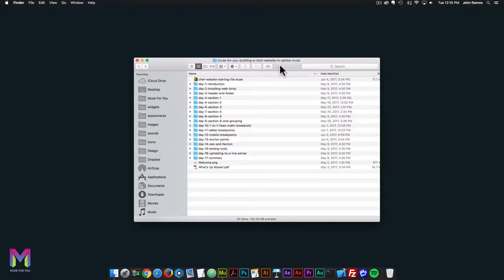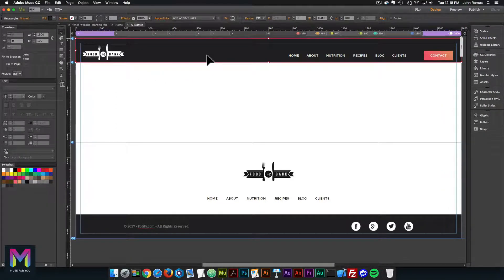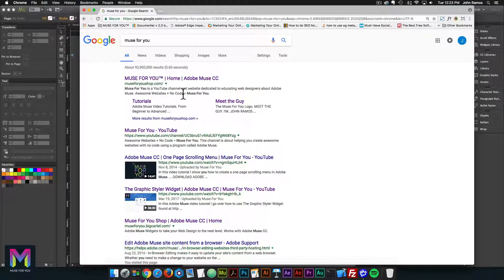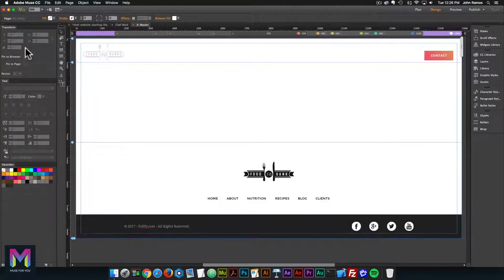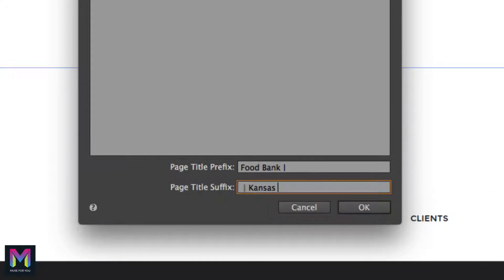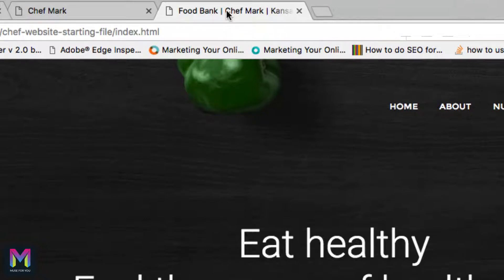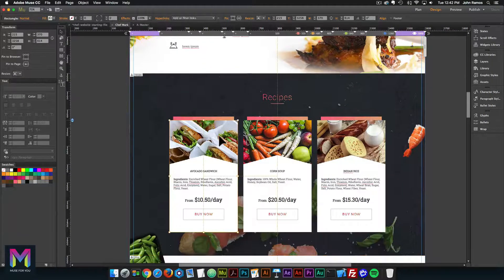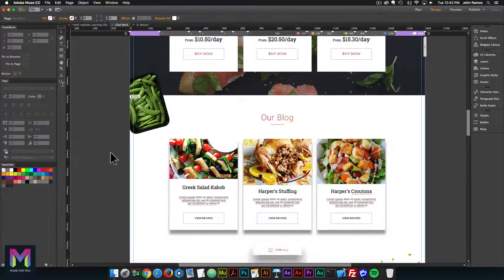Day 14 - SEO and Favicon | Building a Chef Website in Adobe Muse | Adobe Muse CC